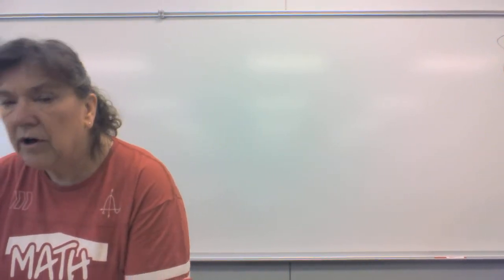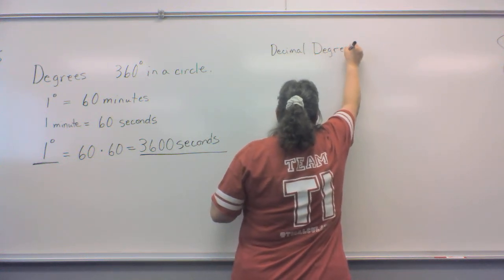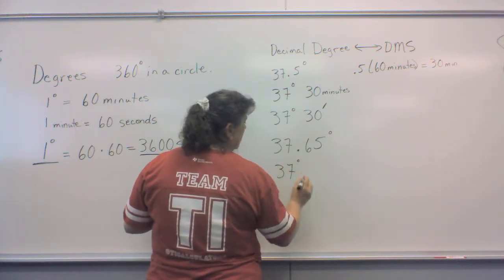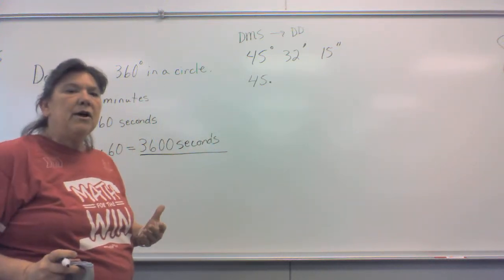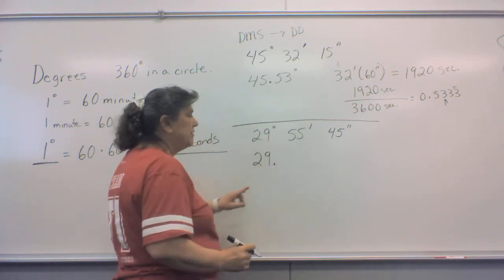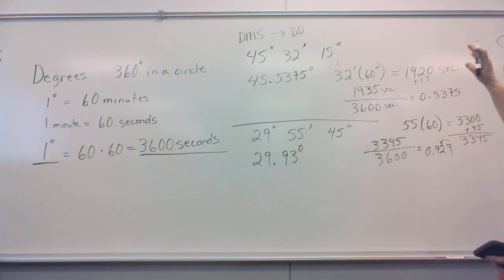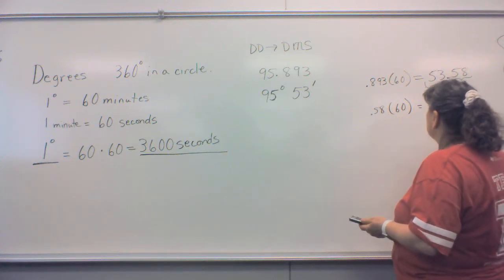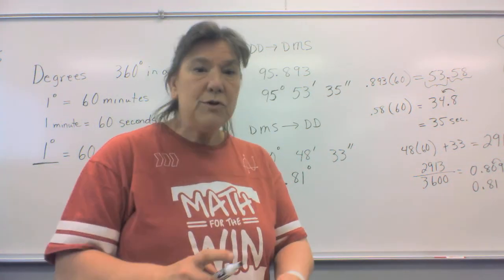MTH 115 HW 1 Decimal degree to Degree, Minute, seconds and vice versa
Discusses the two forms in which angles are measured for this geometry course.  Either by decimal degree or by degree, minutes, seconds. This video teaches you how to change from one to the other in a straight forward process.